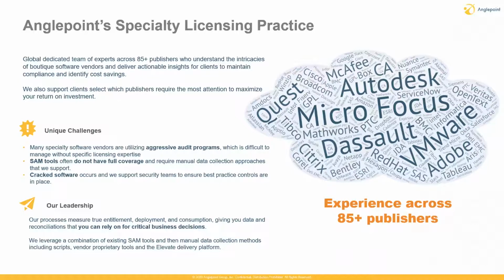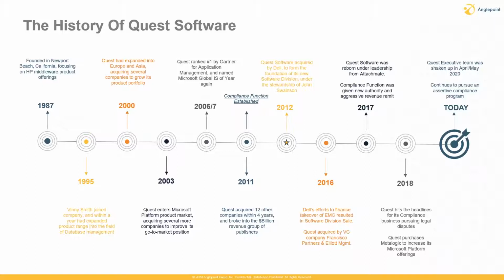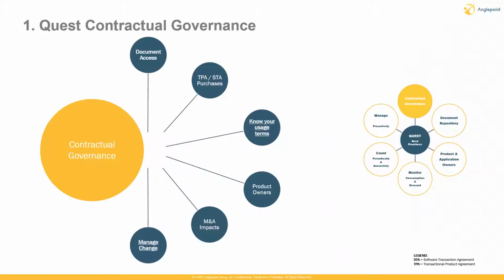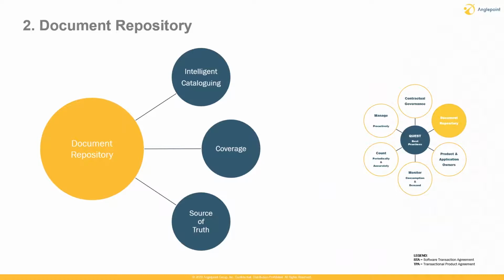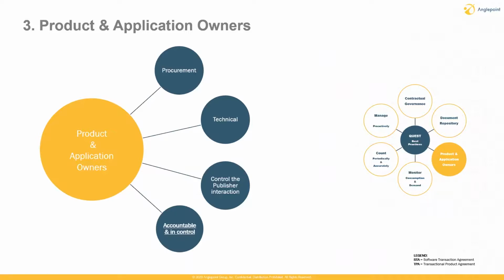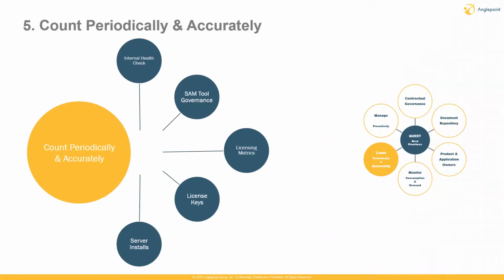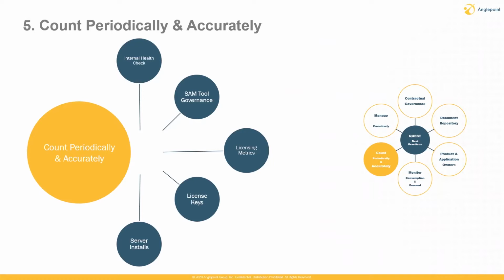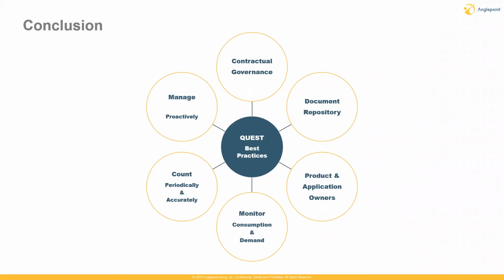The 6 Pillars to Managing Quest Software Licenses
Quest Software has an aggressive compliance program. Properly managing your Quest Software licenses will save your organization millions of dollars in cost savings and audit findings.

Common Challenges & Risk Factors of a Quest Software Audit:

• License metric variations and understanding consumption
• Pirated License Keys (Compliance & Security Risks inherent)
• Server & virtual environments
• Limited expertise on licensee teams to understand and manage the product portfolio
• Significant resource efforts required to manage an audit
• Limited awareness of entitlements and ambiguous contractual terms
• Decentralized environments & procurement procedures
• Aggressive and punitive compliance program

The 6 Pillars of Quest Software License Management

It is critical that organizations are proactive when it comes to managing their Quest software licenses. If your organization has not gone through a Quest audit in the last 2-3 years, it is highly likely that you will soon be audited. Taking the following steps will help your organization prepare for a Quest audit.

If you have recently gone through a Quest audit, then following these steps will ensure that the next one runs as smoothly as possible.

Contractual Governance | 14:27 – 24:40

As with most software, governing terms are the cornerstone of management and coordination. Over the years, Quest licensing terms have changed, and they change regularly. When facing a Quest audit, the compliance team may prefer to rely on the current terms and conditions even though licenses purchased under transactional agreements are governed by the terms of the year and month they were purchased.
Additionally, if your organization needed to access key documentation, how quickly could you get it, and would it be complete? We find that this is a challenge for many organizations today.

Points covered, in detail, in the webinar:
- Document Access
- TPA/STA Purchases
- Know your usage terms
- Product Owners
- M&A Impacts
- Manage Change

Document Repository | 24:41 – 31:25

The ability to have intelligent documentation cataloguing is greatly lacking in organizations today. The limitation in coordination and structure of how information is maintained cannot be underestimated. Having robust systems and structure around your organization’s document repository is crucial in being able to face an audit efficiently – be that Quest or any other publisher.

Points covered in the webinar:
- Intelligent Cataloguing
- Coverage

Product & Application Owners | 31:26 – 35:50

Working across an organization is where ITAM/SAM can have the most significant impact. A Quest audit impacts so many different teams and lines of business within an organization, creating a strong working relationship between product and application owners is crucial to succeeding with Quest Software license management.

- Procurement
- Technical
- Control the Publisher Interaction
- Accountable & In Control

Monitor Consumption & Demand | 35:51 – 43:15

Tracking software downloads is a common problem for organizations that deploy Quest products. Clearly, this can have adverse impacts on managing any product.

Details that are covered in the webinar:

- Download Management & Monitoring
- Decentralized Environments
- Contractual Obligations

Count Periodically & Accurately | 43:16 – 54:10

While Quest is probably not a major software publisher for your organization, it does have an aggressive audit program. That is why it is so important to be proactive. You don’t want the first time that you evaluate your Quest software footprint to be when one of its auditors comes knocking. And if you have been audited recently, don’t let things slip – stay prepared.

- Internal Health Check
- SAM Tool Governance
- Licensing Metrics
- License Keys
- Server Installs

Manage Proactively | 54:11 – 58:35

Managing your technical environment and software footprint is another key pillar to managing your Quest software portfolio.

- Active Directory Maintenance
- Managing the Product Portfolio
- Duplicate Products

Anglepoint Experts Can Help Manage Quest Software Licenses

Anglepoint’s Quest licensing practice group are staffed with ex-Quest compliance experts, who know the Quest compliance program, understand the methodology & technical practices as well as having in-depth awareness into Quest’s commercial strategies.  We are here to help your organization enter any engagement with the publisher with confidence and the knowledge that your organization is supported by experts who have operated on behalf of the publisher.